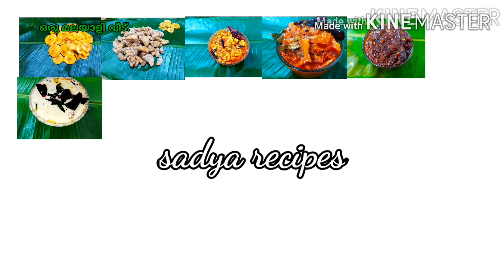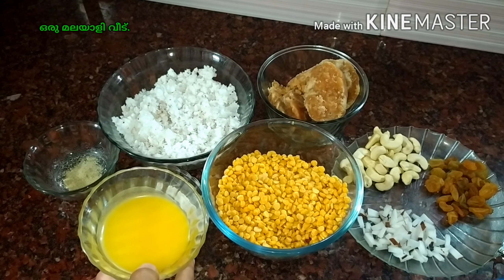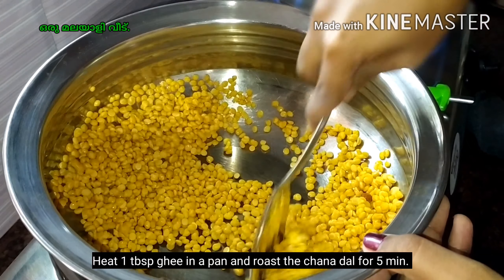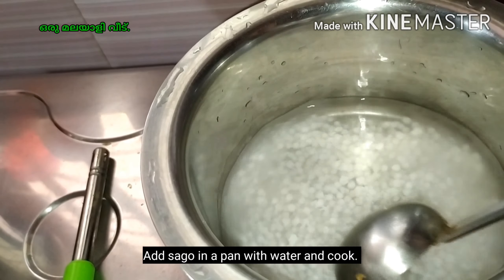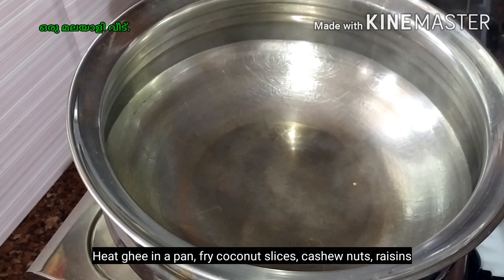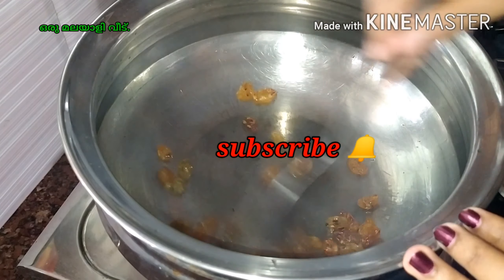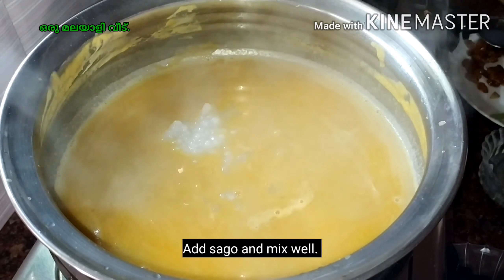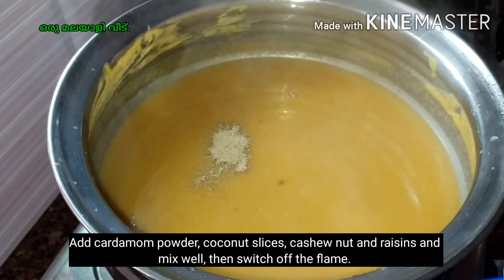Onam Sadya Special recipe no:22.കടല പായസം /Kadala parippu payasam (ep:65)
ഓണ സദ്യ special recipe no:22/kadala parippu payasam

Video contents
1.How to make Kadala payasam
2.How to prepare sadya payasam /pradhaman
3.How to make kadala payasam  in malayalam
4.Recipe of kadala payasam
5.Chana dal  recipe in malayalam
6.Kerala sadya payasam   recipe
7.Thani nadan kadala payasam
8.Kerala onam sadya recipe
 9.Vishu sadya recipe
10.kerala style payasam
11.kadala payasam
12.kadala parippu payasam
13.payasam
14.kerala parippu pradhaman
15.kadala payasam recipe
16.chana dal payasam
17.kadala payasam in malayalam
18.kadala parippu pradhaman
19.parippu payasam
20.kadala
21.kadala payasam with milk
22.kerala payasam
23.easy kadala payasam
24.kadala parippu payasam kerala style
25.kadalaparippu payasam
26.kadalai paruppu payasam kerala style
27.payasam recipe
28.how to make payasam
29.kadala payasam recipe in malayalam
30.kadala pradhaman